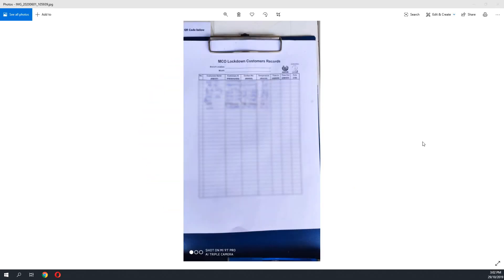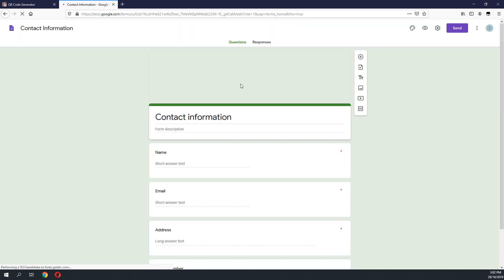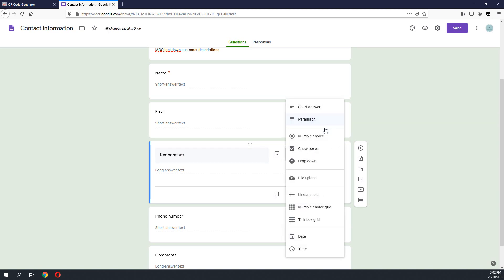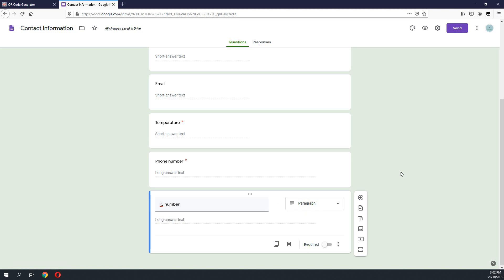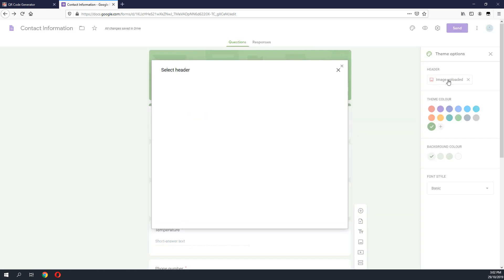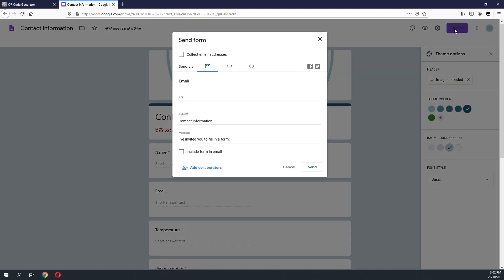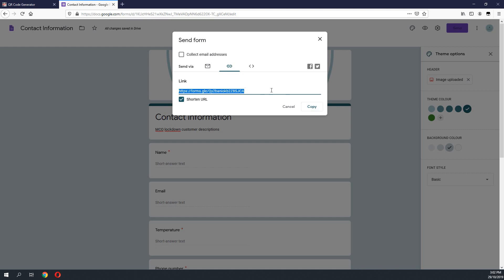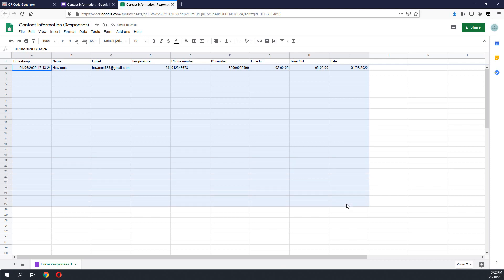Contact tracing app form for free with Google Forms for Malaysians business MCO QR code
How to  contract tracing app form for free with Google Forms for Malaysians business under MCO

All businesses are required to track their customer details under MCO. You can use Google form for this service for free. Create your Google form

01:06 Go go google forms
01:46 Create new form using standards set by regulators
08:46 Test the form